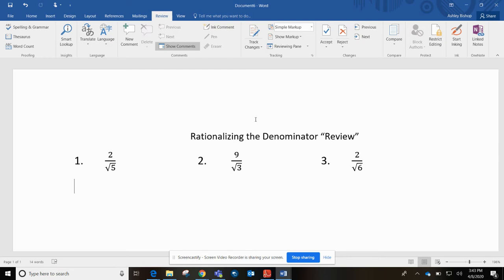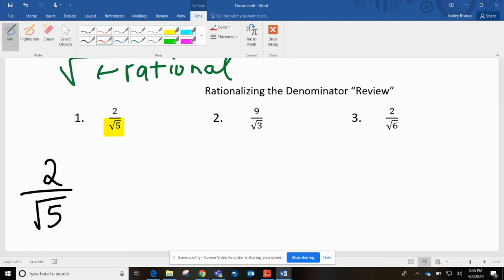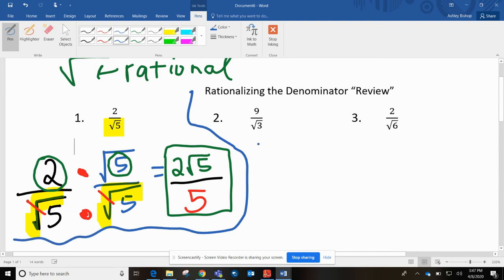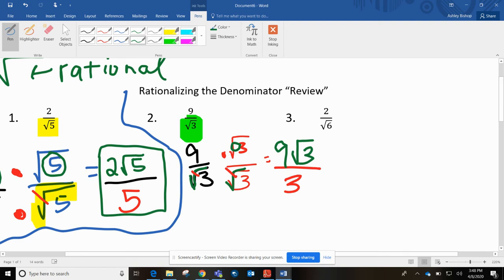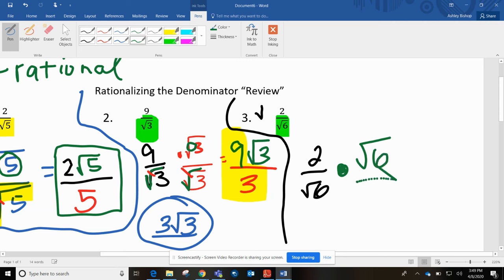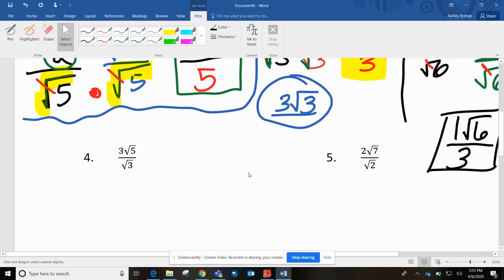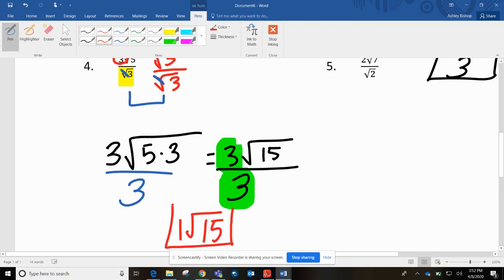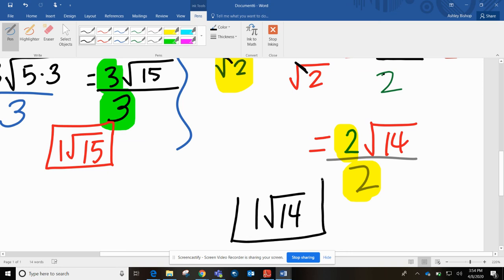Rationalizing the Denominator Review - Core